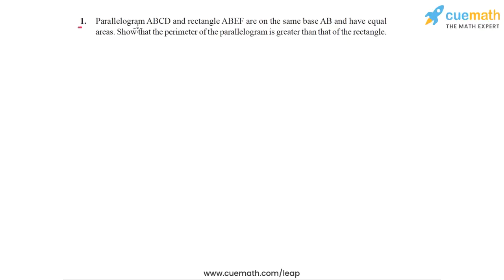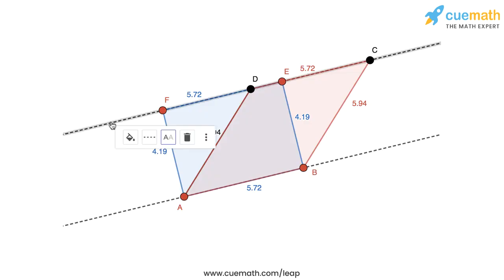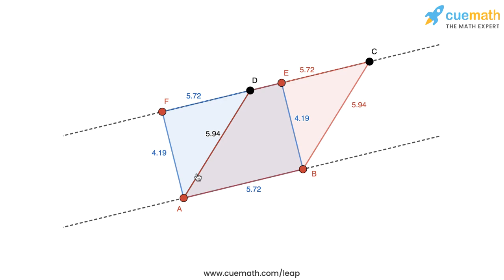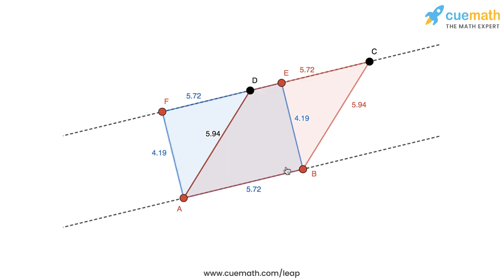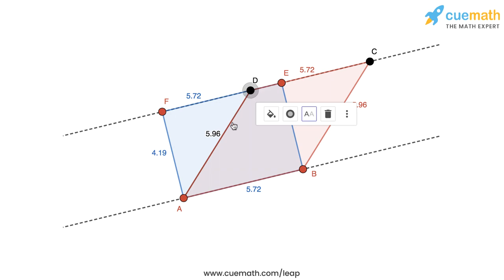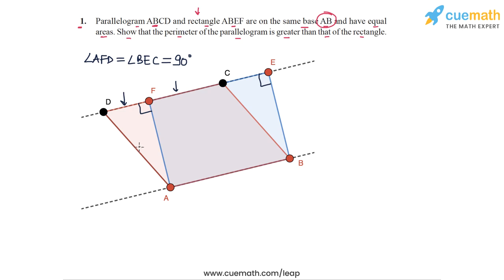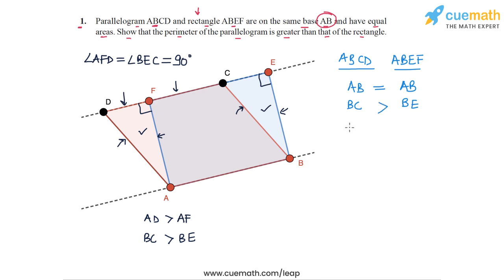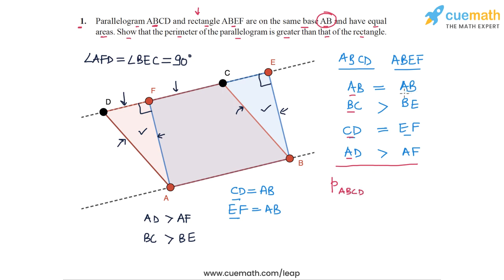Class 9 Chapter 9 Ex 9.4 Q 1 Areas Of Parallelograms And Triangles Maths NCERT CBSE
To download pdf of all text solutions for this chapter click here NOW